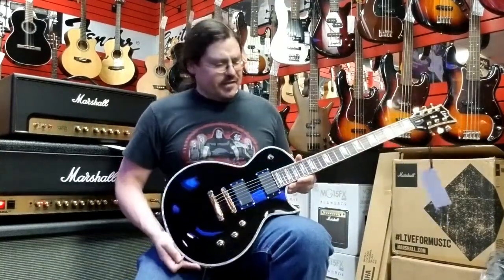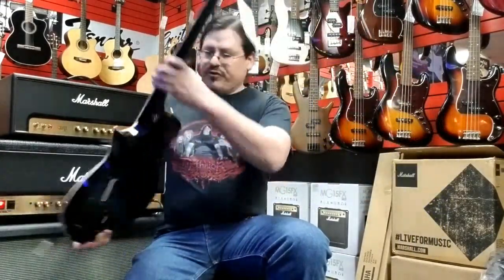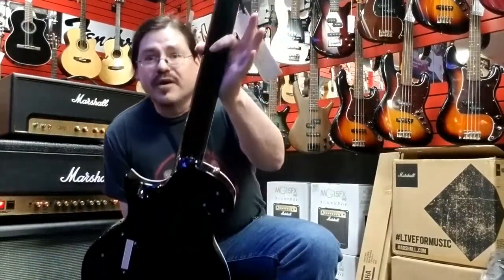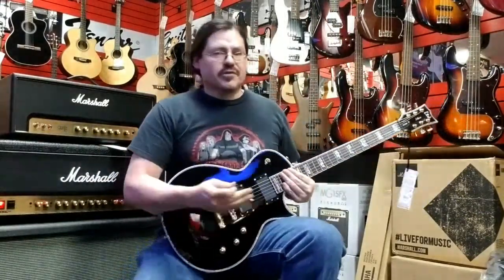ESP LTD EC-1000 Black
One of our new ESPs in stock and for sale. The EC-1000 from ESP LTD. It's contoured body makes it highly comfortable while it's mahogany body and dual EMGs make this a tone monster.

GUITAR IN VIDEO IS ONE FOR SALE